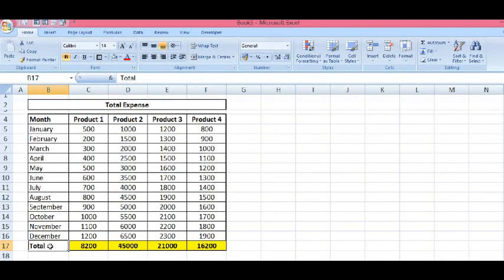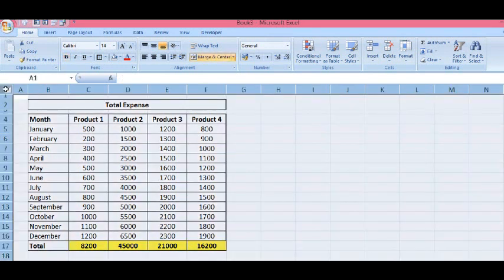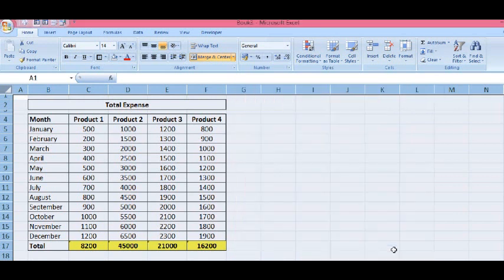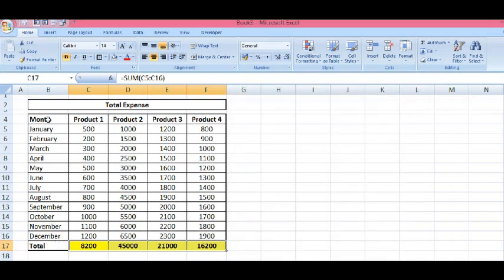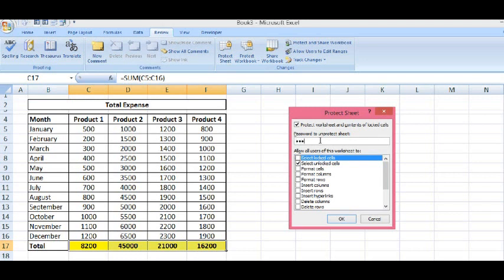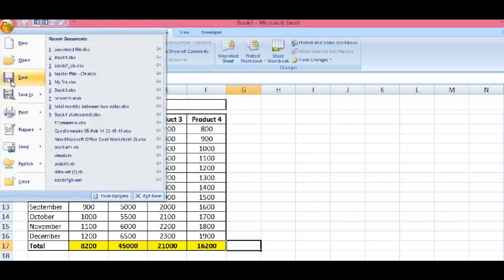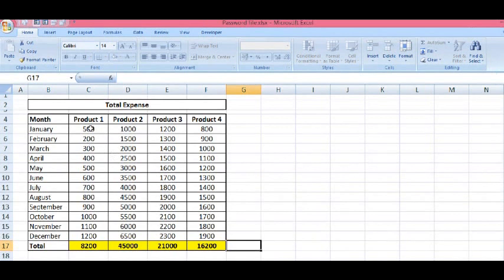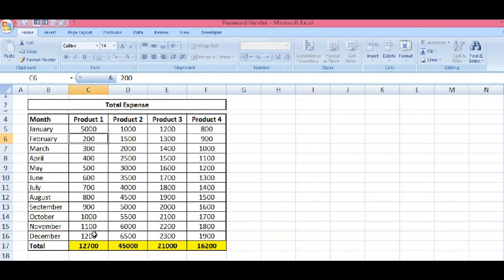Excel 2007, 2010 : Protect Cells that Contain Formula in Excel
This ms excel tutorial explains, How to Lock\Protect specific cells\Range in Excel.